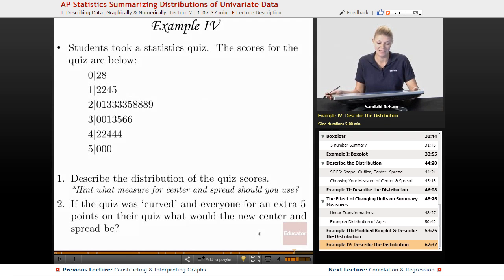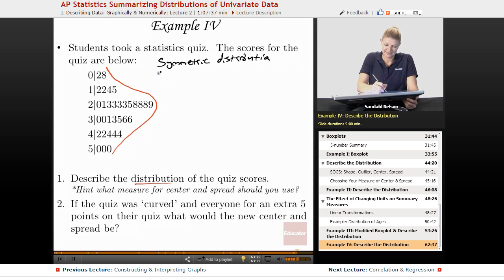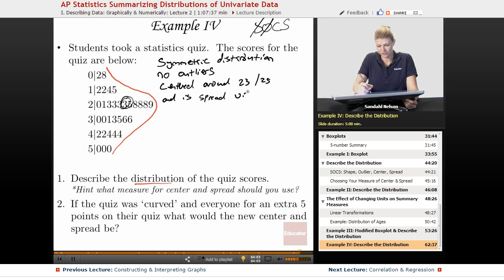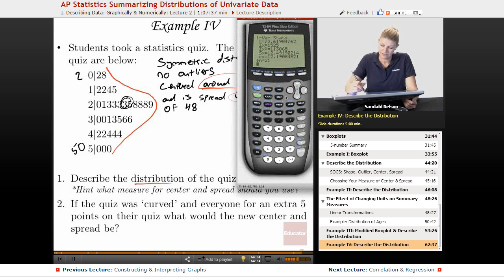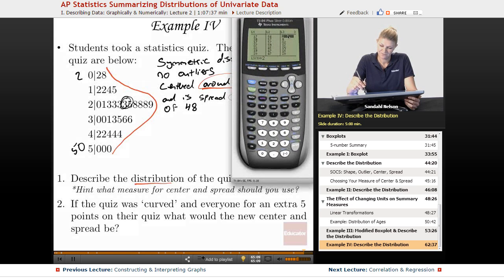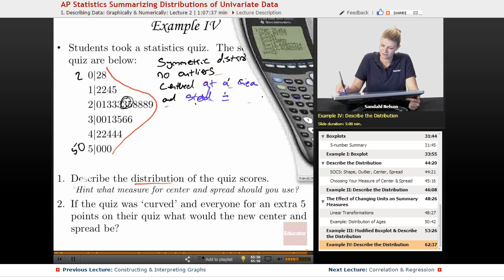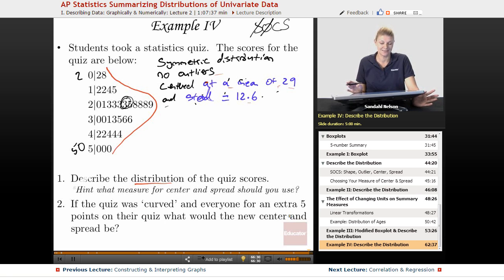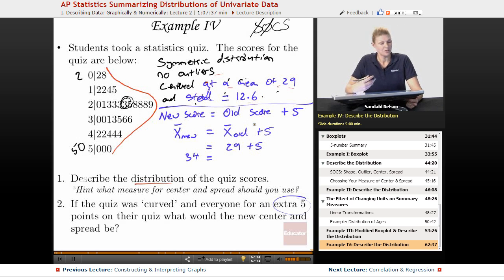Describing a Sampling Distribution | AP Statistics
Full example on Describing a Sampling Distribution Example from Educator.com’s AP Statistics course. Our full lesson includes in-depth explanations with even more examples ►See the entire syllabus

In this video, we’ll discuss an example on describing sampling distribution in AP Statistics. You'll also learn about measure of spread and center.